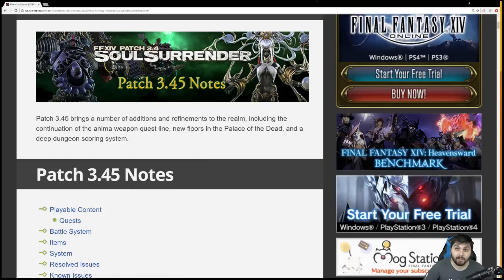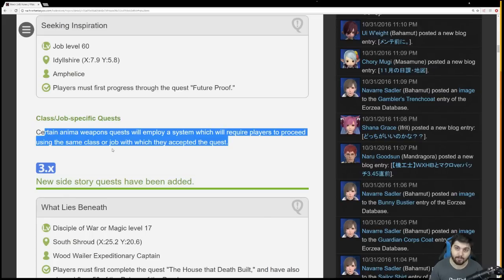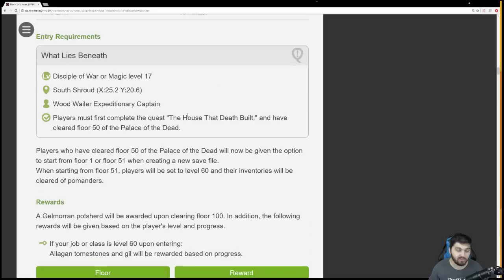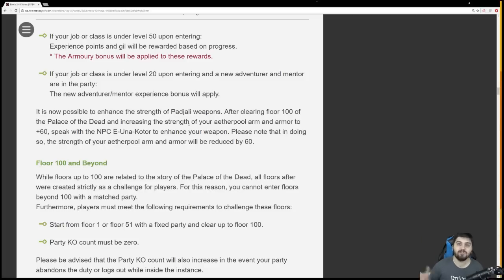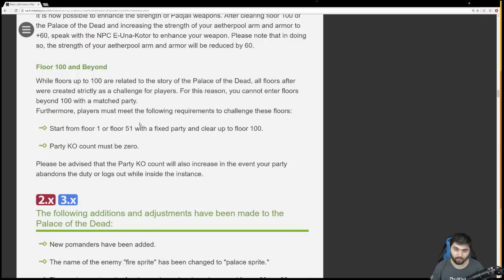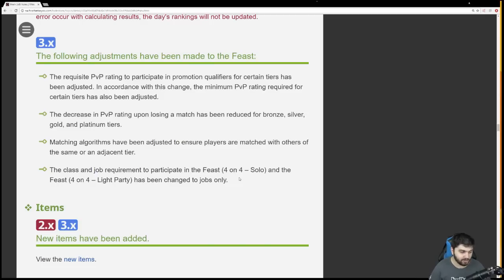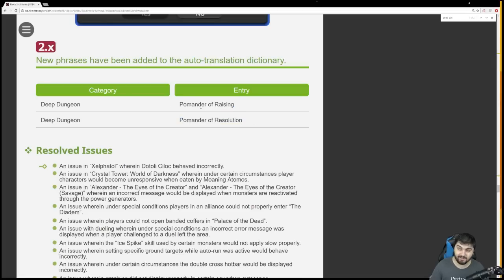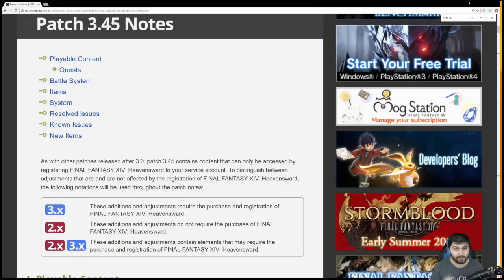FFXIV - Patch 3.45 Patch Note Overview (Palace of the Dead/Anima Updates)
Off to bed. See you in the AM!